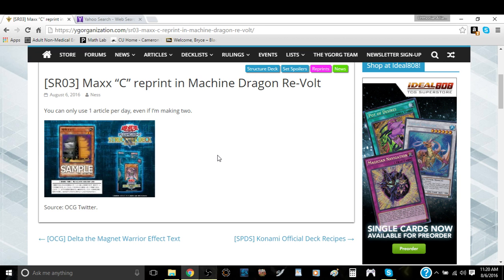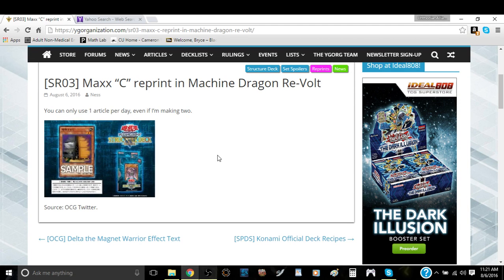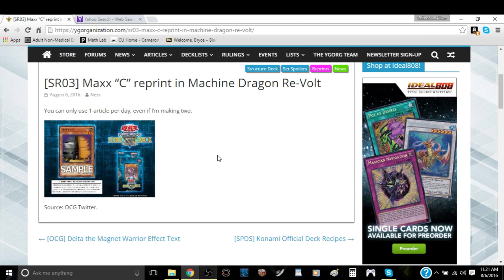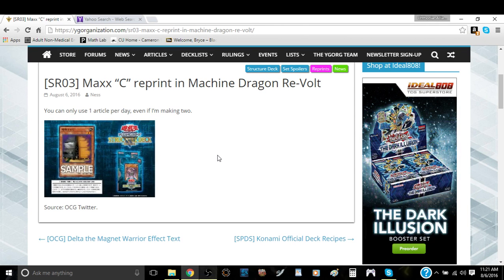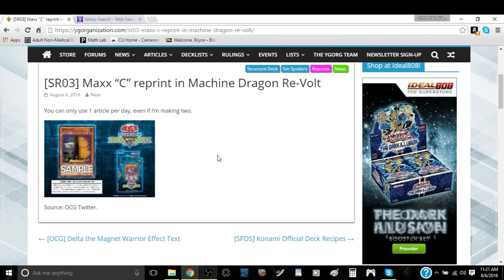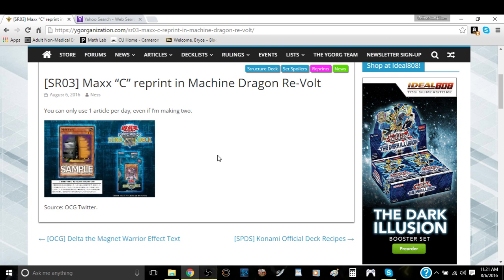Maxx "C" Announced in the Machine Revolt Structure Deck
The Ancient Gear structure deck looks to be pretty good.